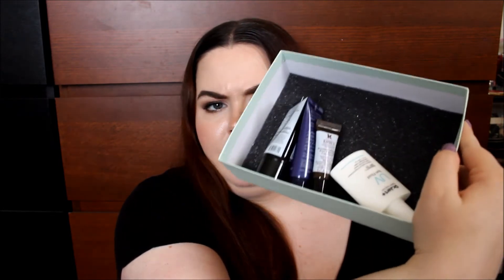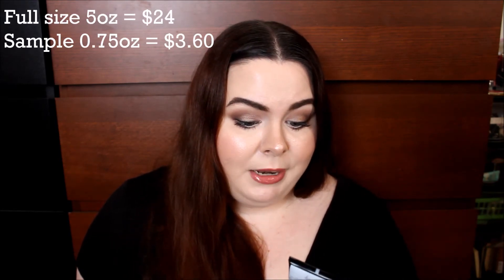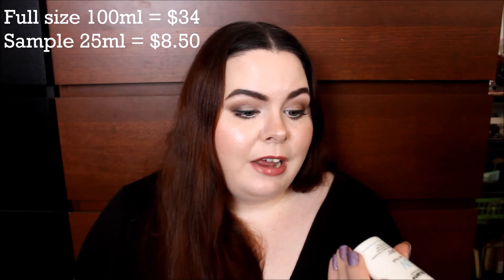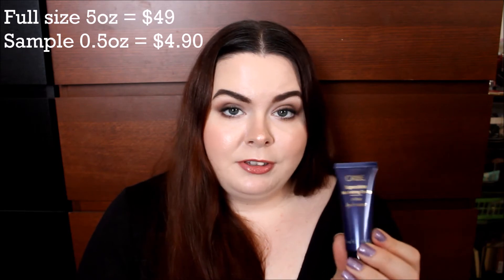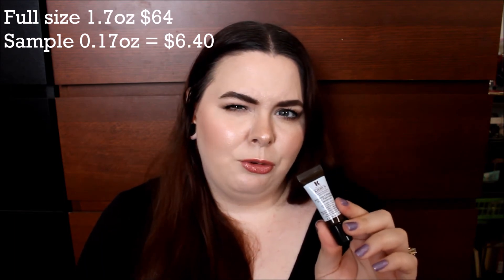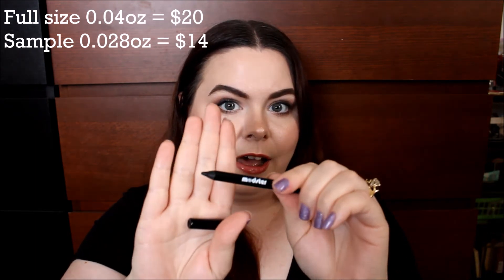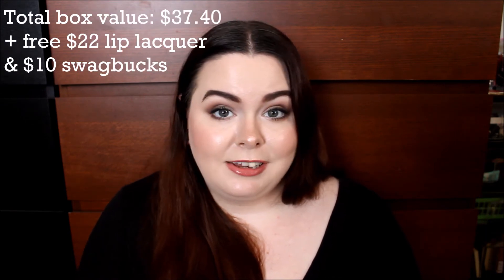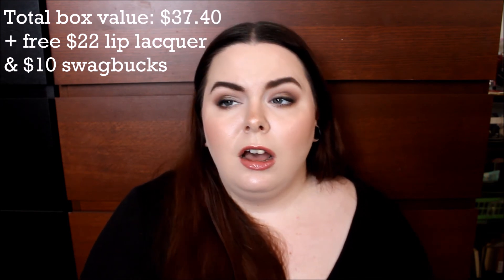June Birchbox Arrived in July! & Why I Resubscribed For 1 More Month..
My June Birchbox arrived in July..!! WTF! Come see what came in my box and what kind of deal I got it for, as well as why I even got this box at all!

Birchbox is a $10 a month beauty subscription where you typically receive 5 deluxe or full size products. Check it out here:

Swagbucks is a site where you can perform tasks like search the web, take surveys, watch videos, shop online, print & redeem coupons, and lots of other things to earn points which turn into gift cards. I have been a member since 2009! I have earned hundreds of dollars in gift cards to places like Sephora, Target, Walmart, Amazon, etc OR you can cash out to PayPal! It is 100% legit and I use it every single day.
If you have any questions about swagbucks, please don't hesitate to ask!